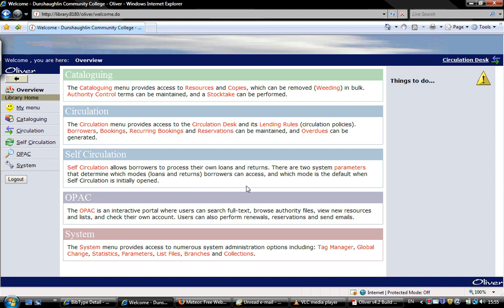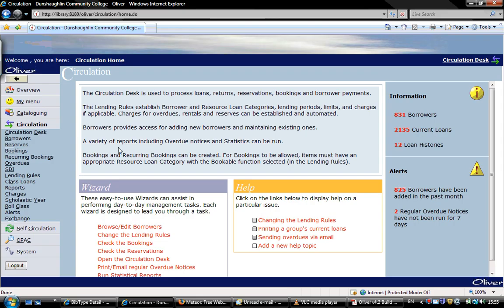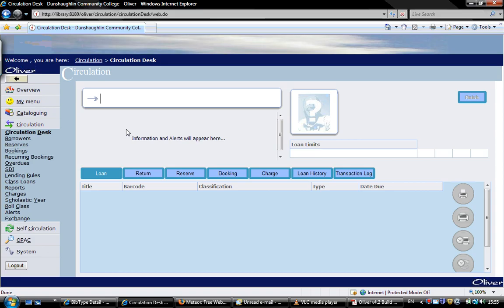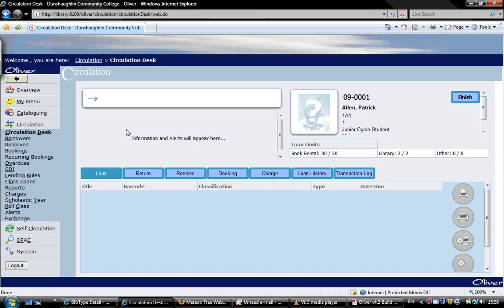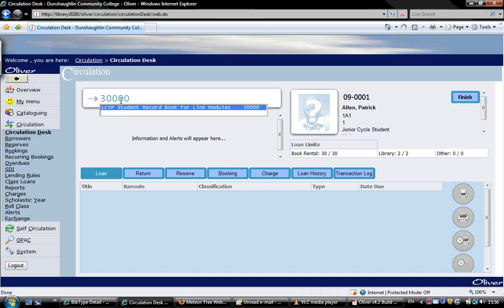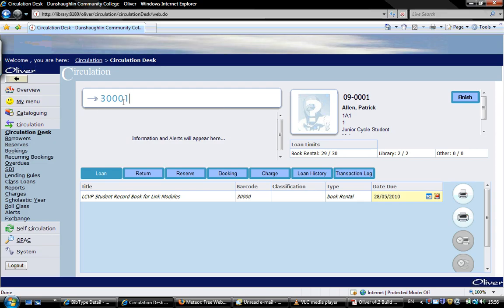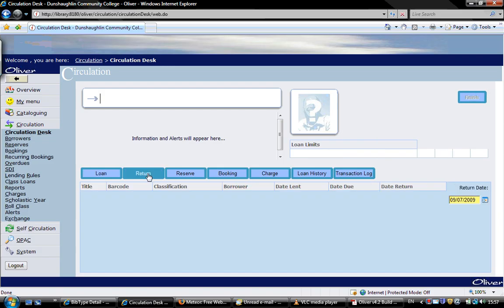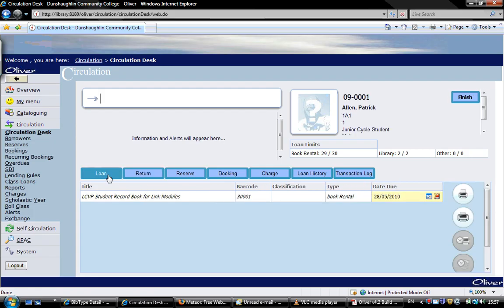Loaning and returning a book in Oliver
Loaning and returning book rental books in Oliver library software